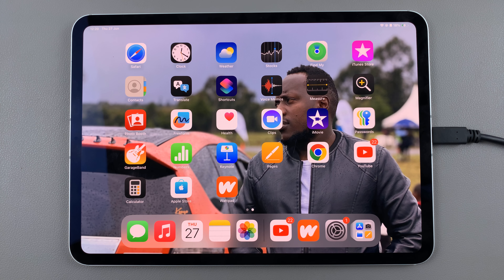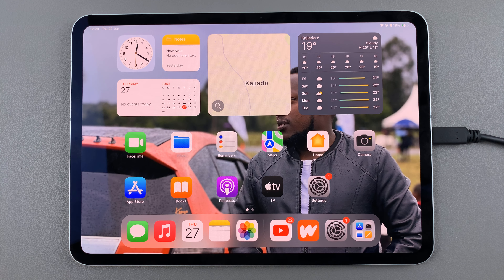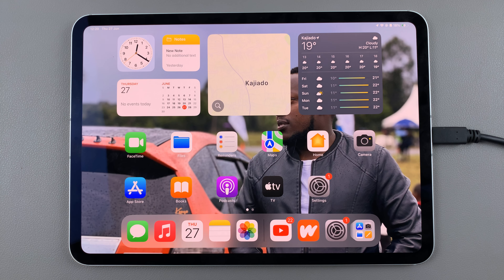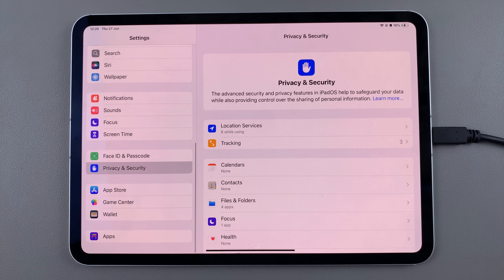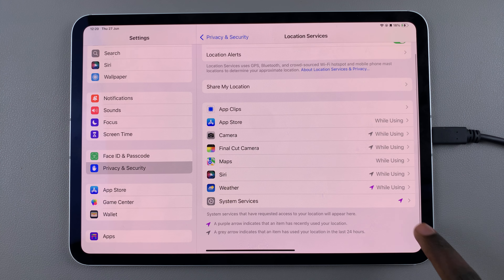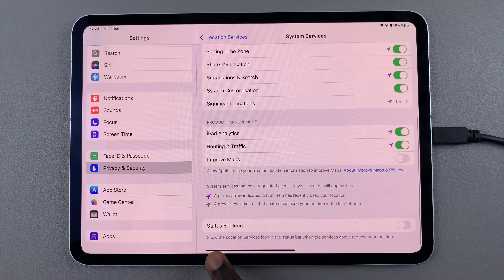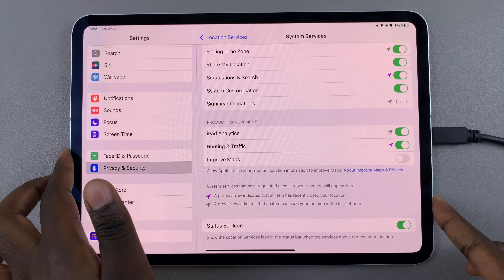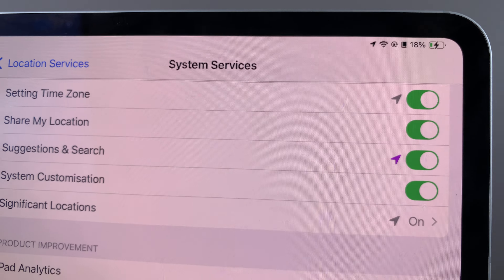How To Show 'Location Services' Icon In Status Bar On iPad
Understanding how to display the 'Location Services' icon in the status bar of your iPad can greatly enhance your device's functionality and security.

This feature provides real-time visibility into when location data is being accessed by apps, ensuring transparency and control over your privacy settings.

By following these steps, you can easily configure your iPad to show the 'Location Services' icon in the status bar, empowering you to stay informed and in command of your device's location permissions.

Step 1: Open Settings (0:13).

Step 2: Scroll and select "Privacy & Security" within Settings (0:16).

Step 3: Tap on "Location Services" (0:19).

Step 4: Select "System Services" from the Location Services menu (0:23).

Step 5: Scroll to the bottom and find the option "Status Bar Icon" (0:30).

Step 6: Enable this feature to show the icon on the status bar (0:32).

Step 7: Once enabled, you will see the icon (in the form of an arrow) on the status bar (0:40).

Cell Phone Tripod Adapter